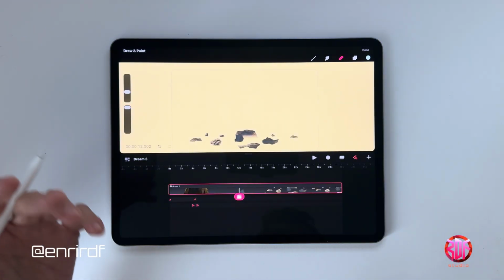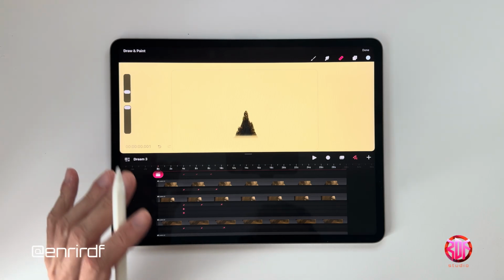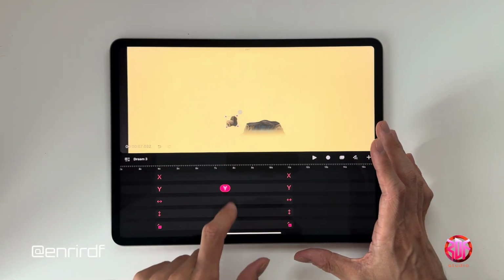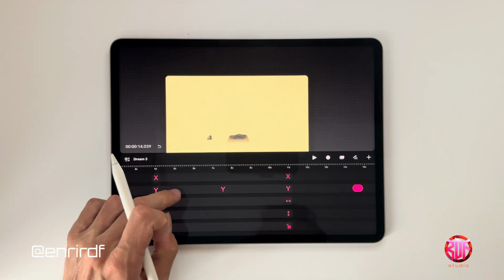Beastly Physics animation tutorial on Procreate Dreams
Hello Dreamers 🪨 In today's video I show you how I add physics in projects,
The animation we are going to see is in rig so you do not have to draw frame by frame every frame the beauty of DREAMS and its real-time rendering engine allows us to work very quickly on animations like this,